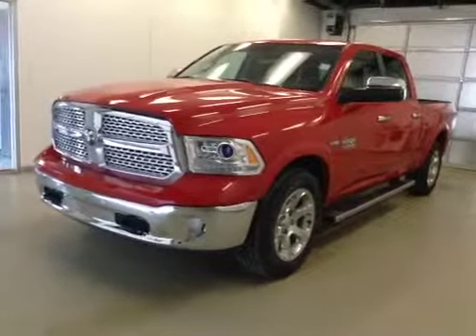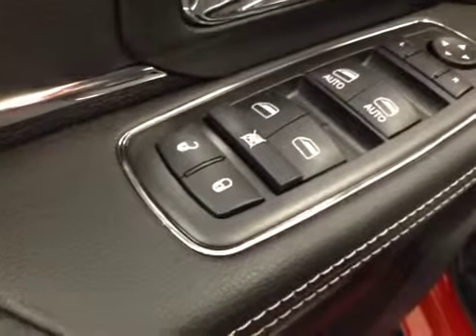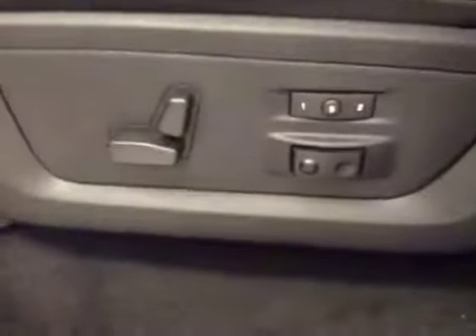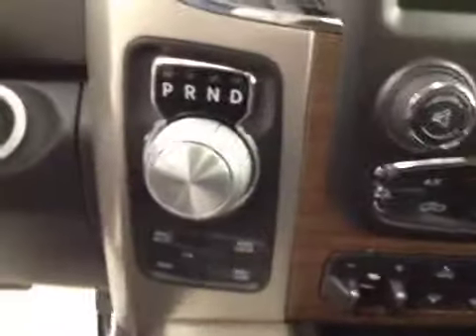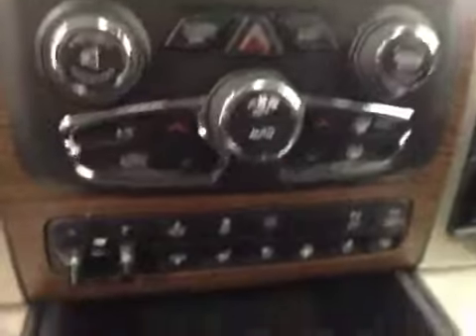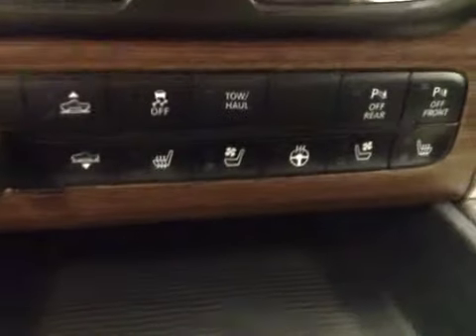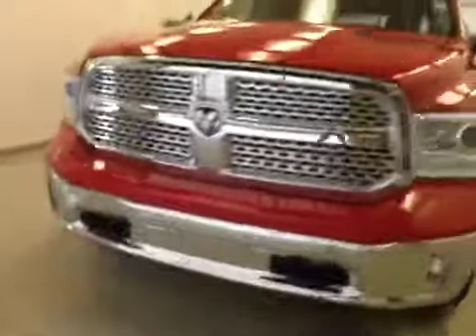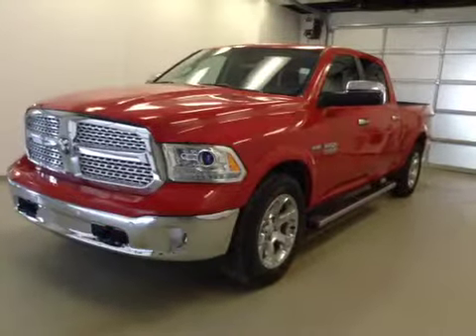2014 Ram 1500 4WD Crew Cab 149" Laramie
This is a 2014 Ram 1500 4WD Crew Cab 149&quot; Laramie with Automatic transmission Red[PR4,Flame Red Clearcoat] color and Black interior color.  This video is recorded and uploaded by cDemo Mobile Inspector